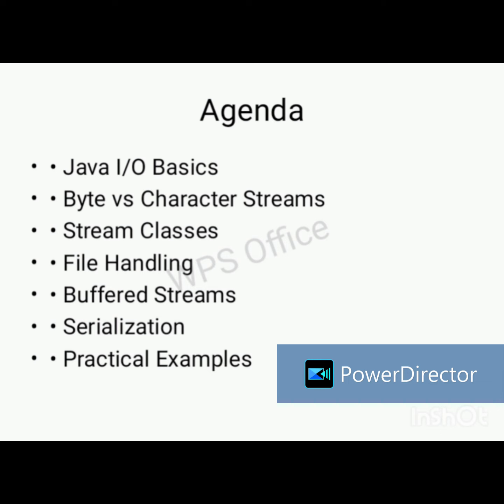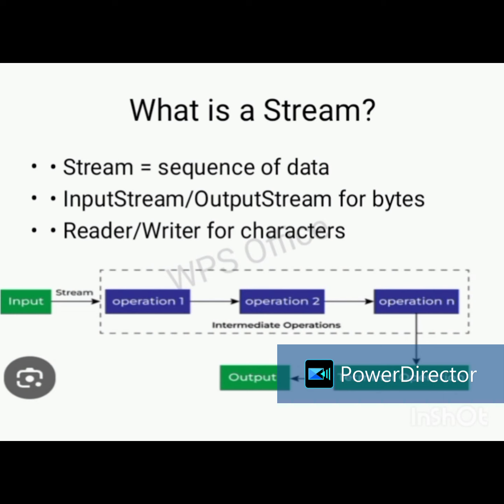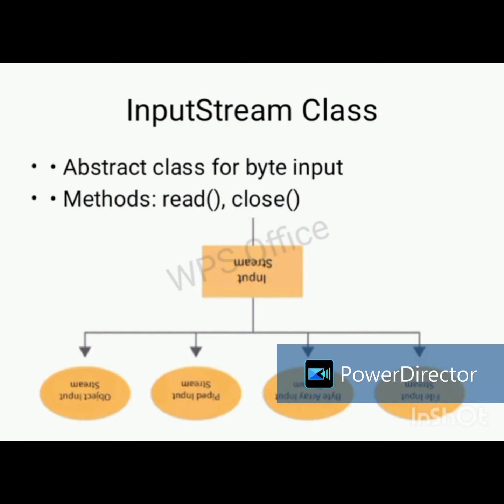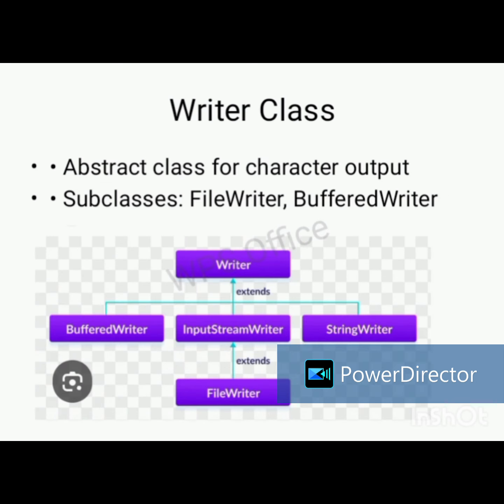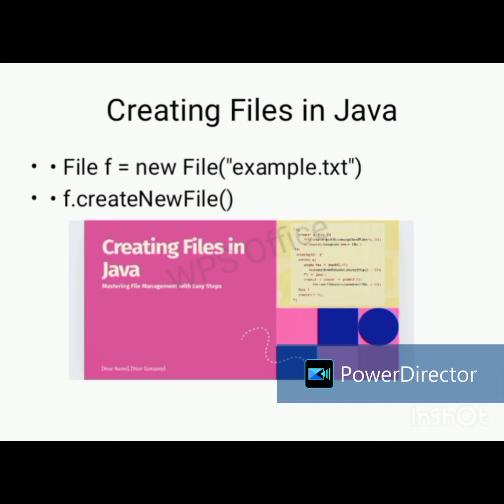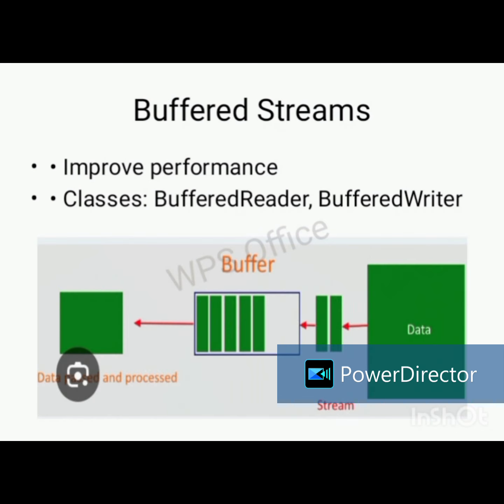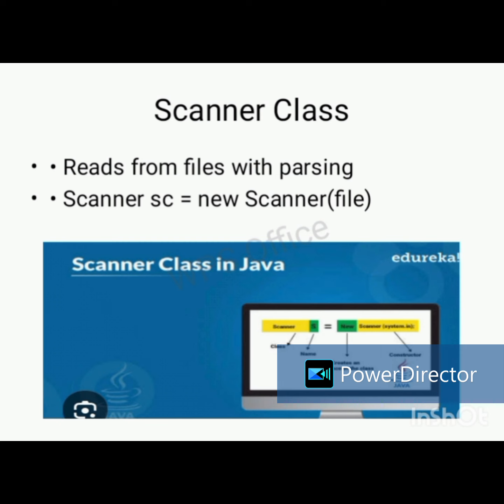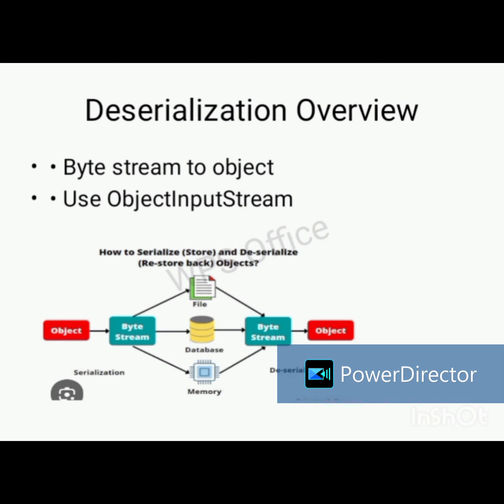"Java I/O and File Handling Simplified | Learn with Examples"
"Master the concepts of I/O and file handling in Java with this comprehensive tutorial! 🖥️ Explore how to manage files, read/write data, and handle streams effectively. Perfect for beginners and intermediates, this video provides clear explanations, practical examples, and coding tips to enhance your Java skills. Don’t miss out—start learning today!"